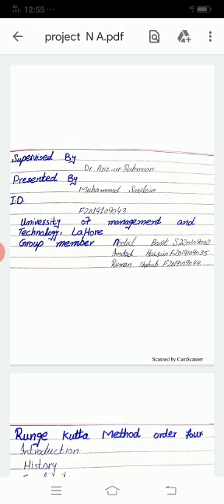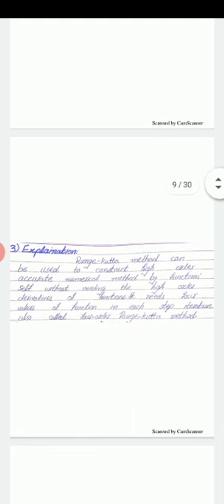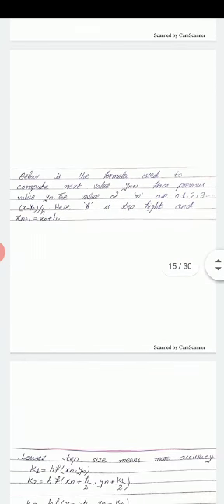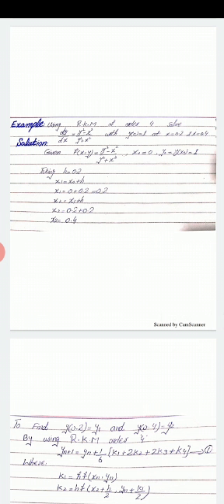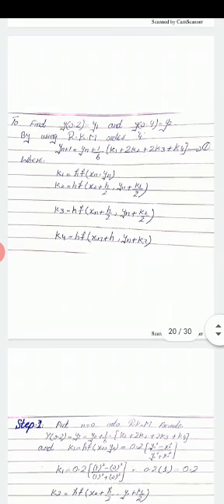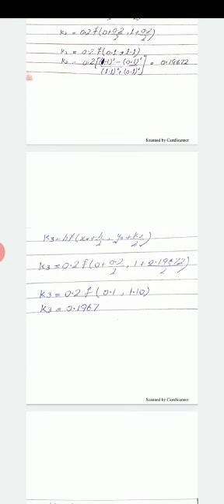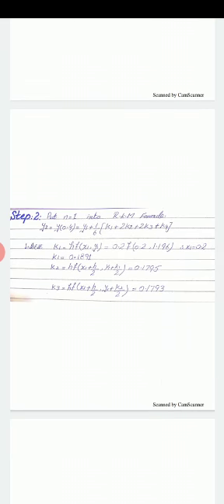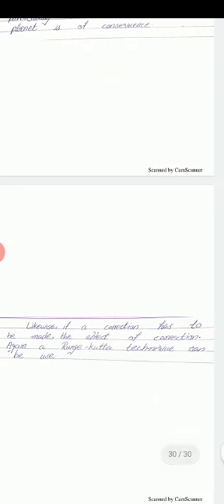Runge kutta method order four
Video from saqlainbajwam